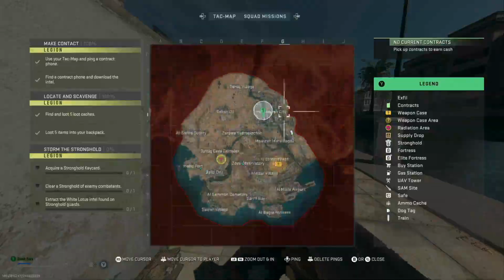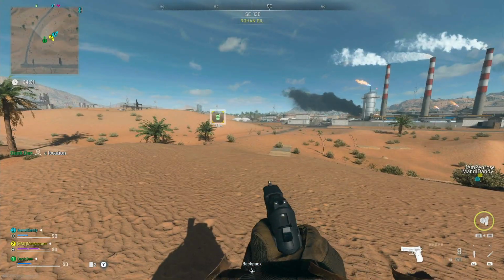EASIEST WAY THE EXFIL IN CALL OF DUTY DMZ WITH MINIMAL RISK: HOSTAGE RESCUE METHOD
Tik Tok after Tik Tok, clip after clip, I have watched exfil campers prey on the innocent.  To the griefers and exfil campers of DMZ, no more.  There is another way to exfil that is far harder to track.  Time to give the wholesome players a fighting chance.